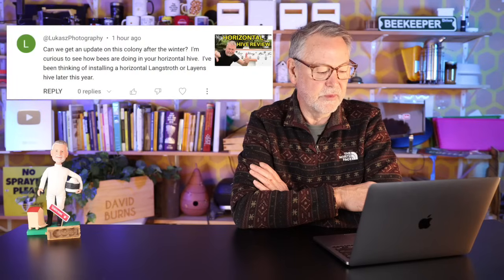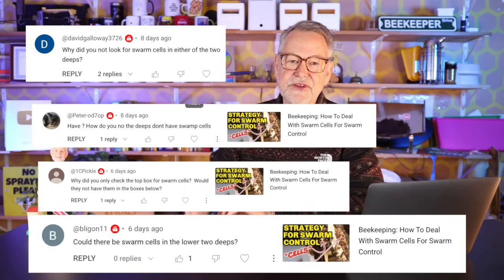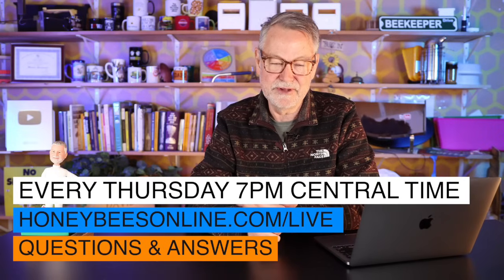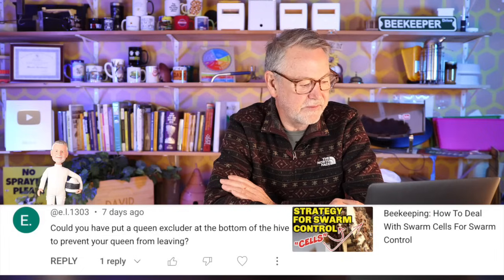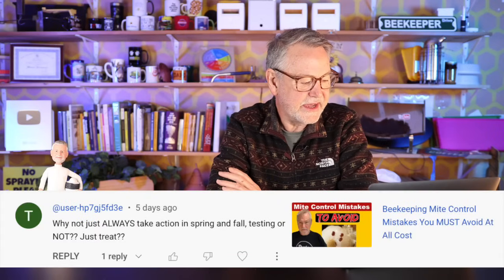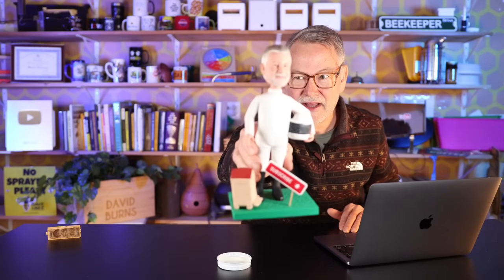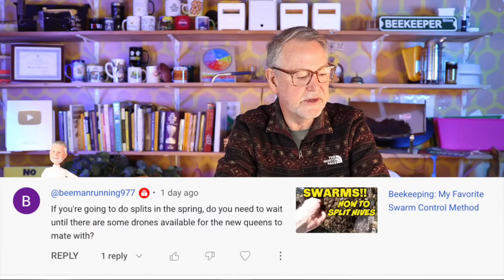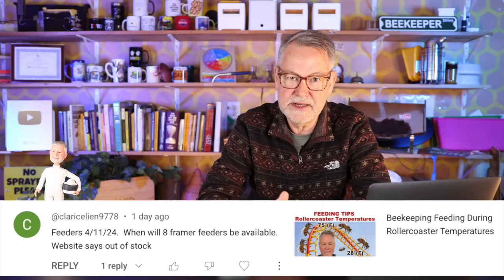Beekeeping Can Leave Beekeepers Looking For Answers!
Beekeeping generates so many questions and today I'm going to answer your questions.

Beekeeping in the spring is a great time to begin managing mites! BEETEAM6 NOW HAS OPEN REGISTRATION!  I want to be your personal mentor. My mentoring community, BeeTeam6 is now offered in tiers. Check it out to see which tier best fits your mentoring needs.

I'm answering your questions in this video because beekeepers are constantly looking for answers like when to split a bee hive, when to stop feeding bees in the spring and WHEN IS A GOOD TIME TO MOVE A BEE HIVE? What is the best smoker fuel to calm bees? How to install bees when it's windy? Other beekeeping questions I answer in this video include: How to use a brood break to control varroa mites, DO BEE SUITS NEED TO BE WASHED, does a queen lay an egg in a queen cup? I'll answer another common question, how long will the queen last before she needs replaced?

I realize that many beekeepers are so new that there are so many questions about beekeeping and that's why I've taken time to make this video, answering even questions like this: "What are the two types of honey bees that cannot fit through a queen excluder?"

Answering these questions will certainly help all new beekeepers and for those who might be wondering, HOW TO START BEEKEEEPING.